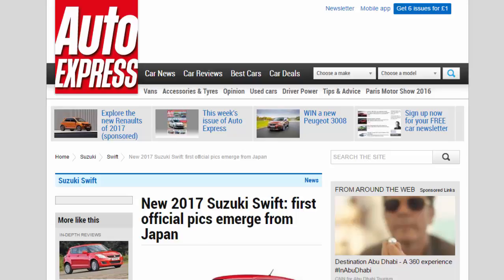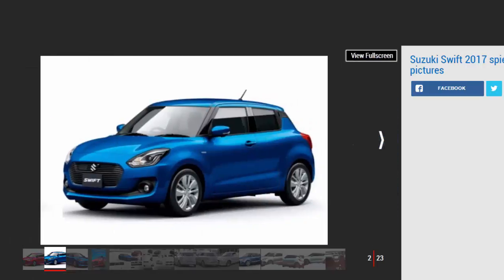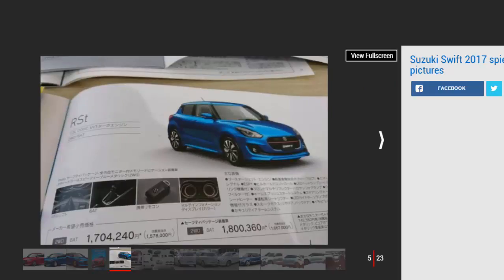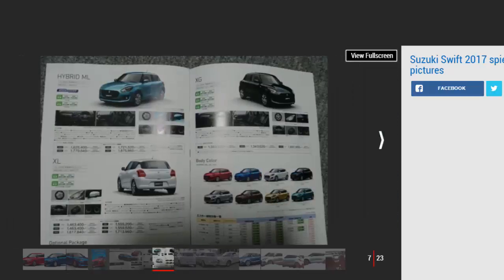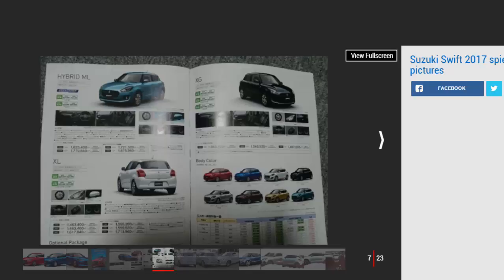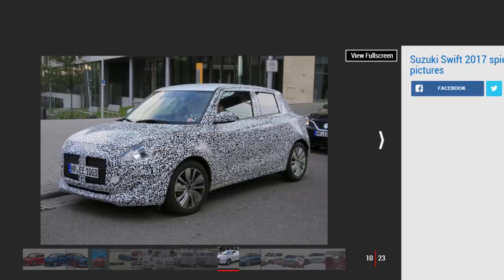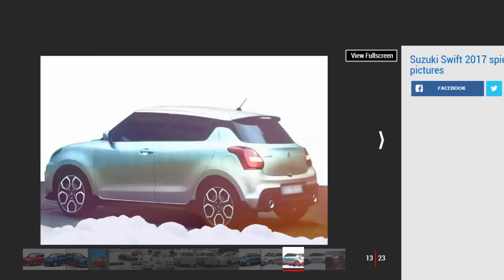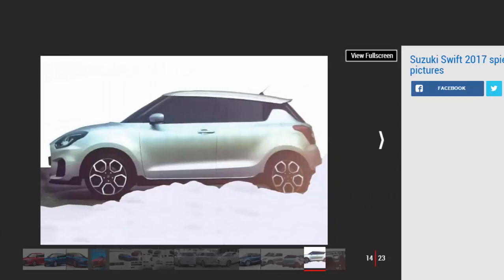Car Review - New 2017 Suzuki Swift First Official Pics Emerge From Japan - Read Newspaper Tv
Read newspaper:
Car review - New 2017 Suzuki Swift first official pics emerge from Japan
Source: autoexpress.co.uk